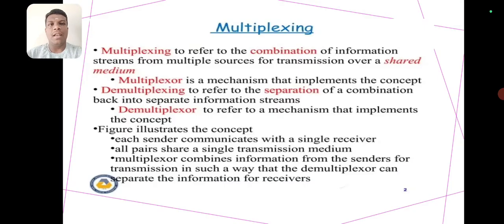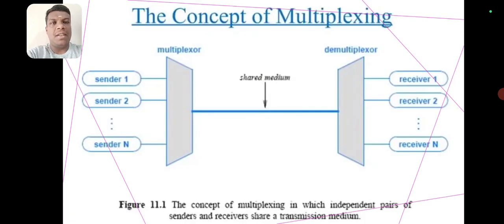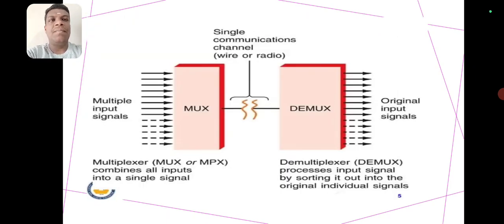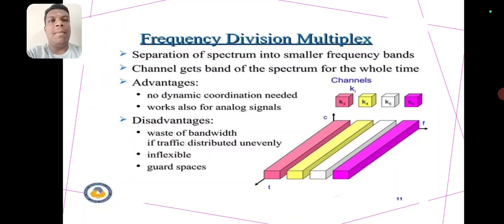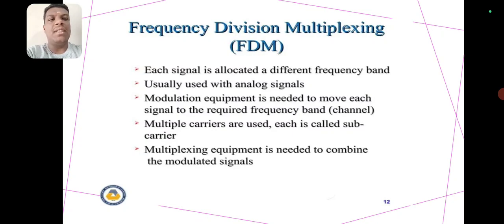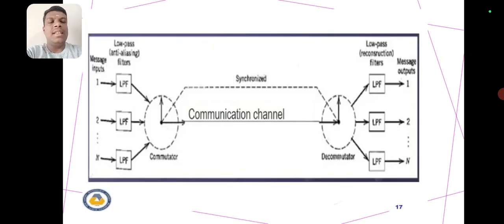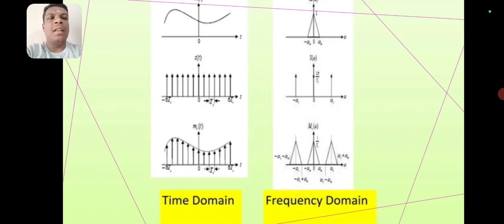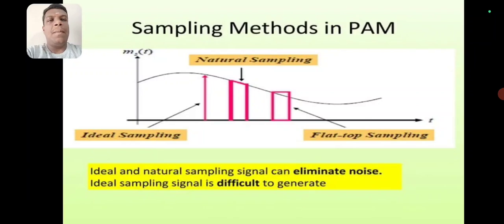PAM AND FDM